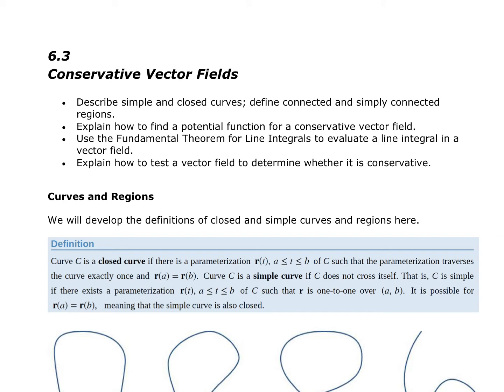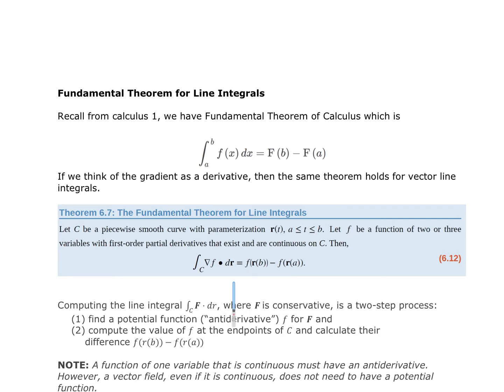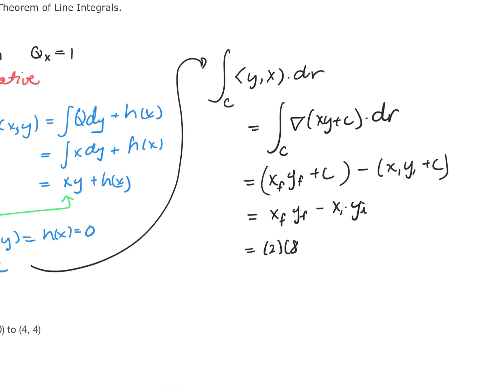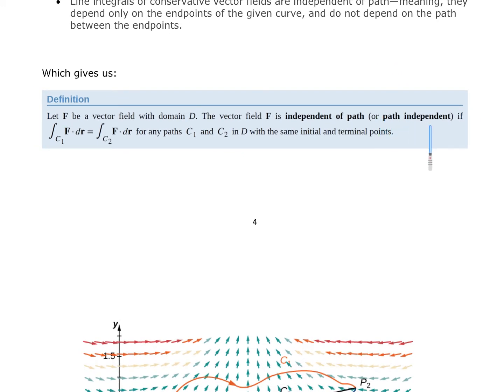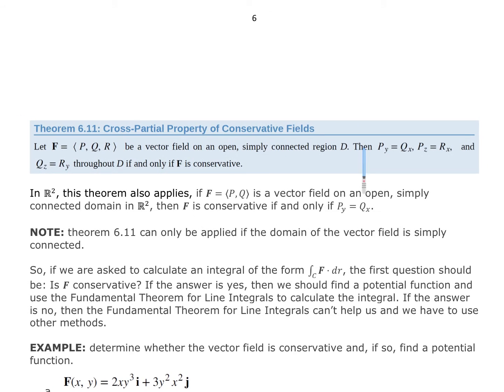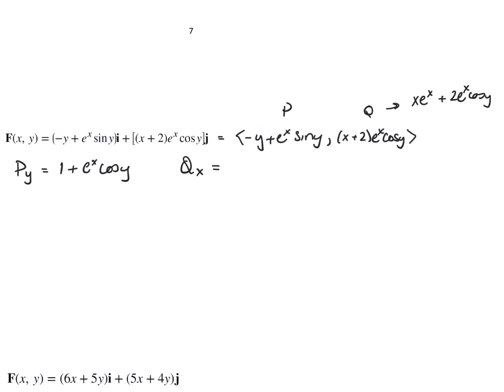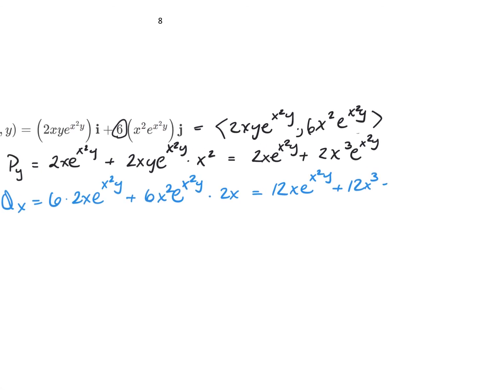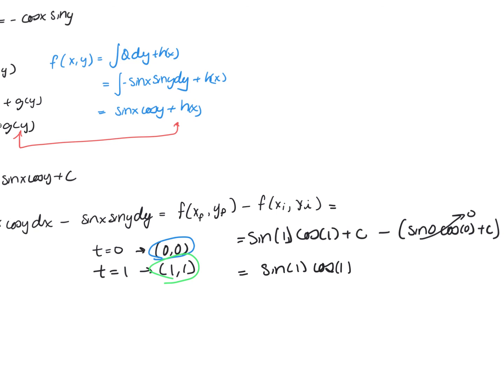MATH264 Section 6.3 Conservative Vector Fields